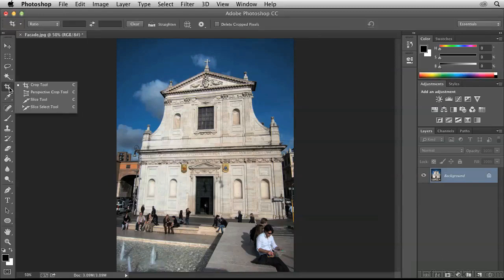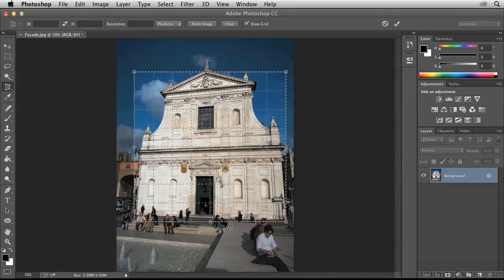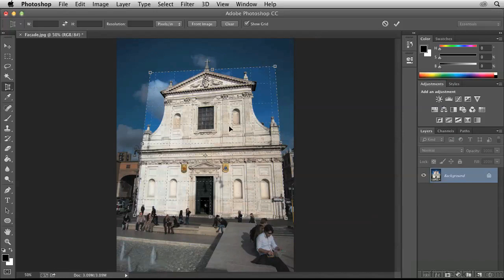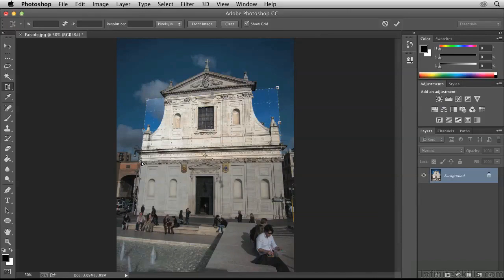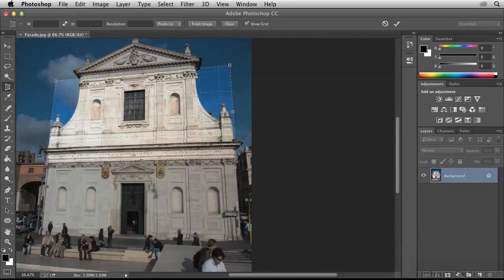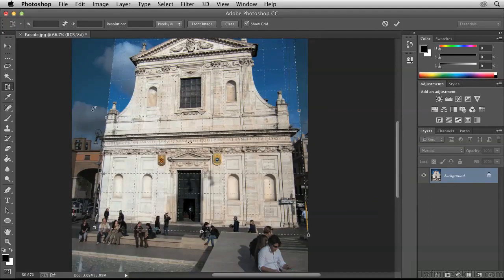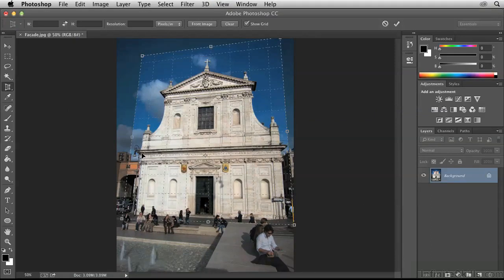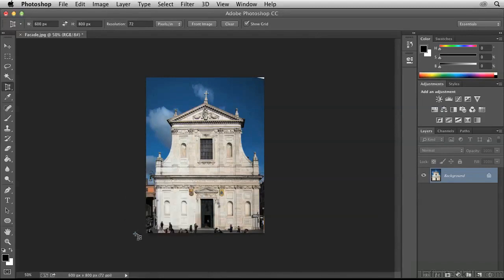Photoshop For Architects 8